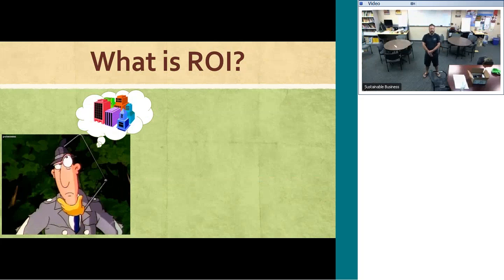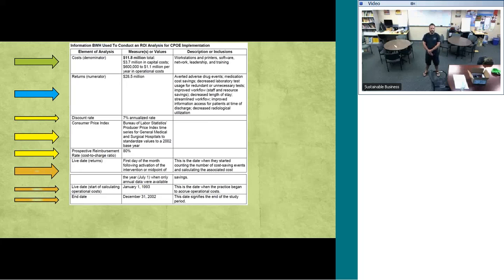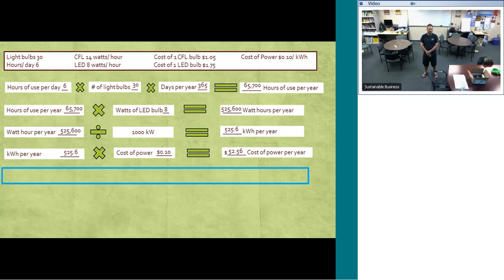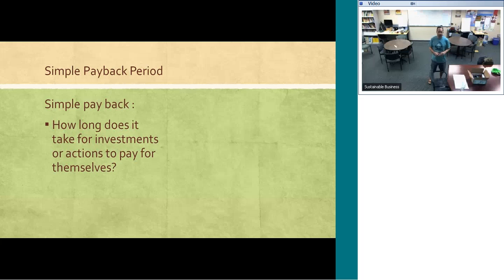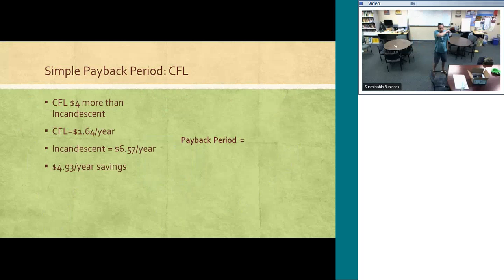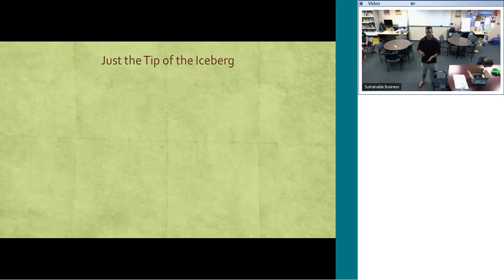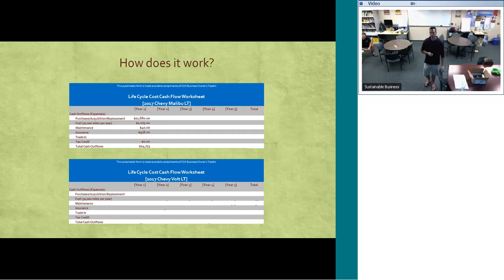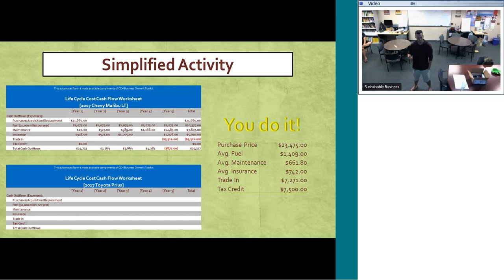ROI, Simple Payback, & LCC Tutorial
St. Petersburg College Sustainability Budget Management MAN 4783